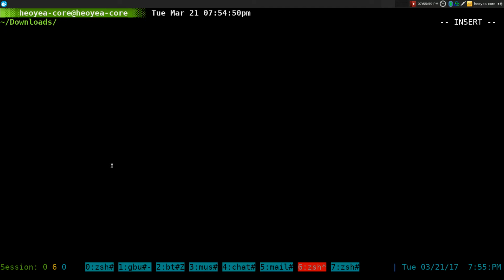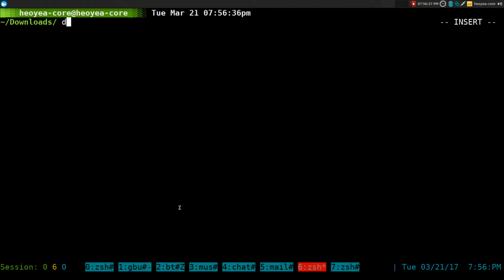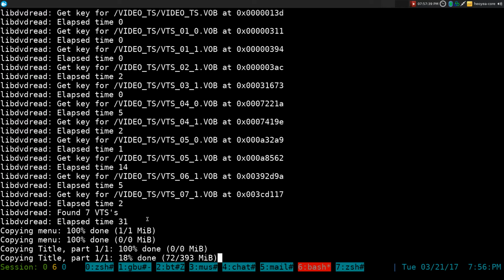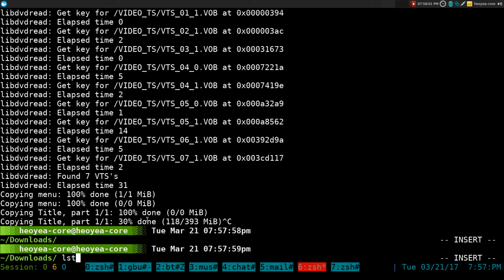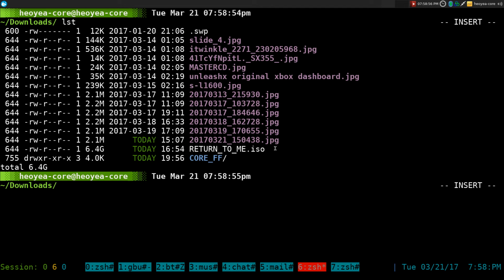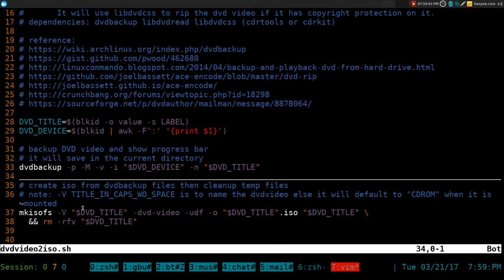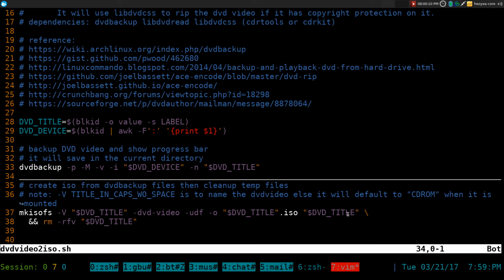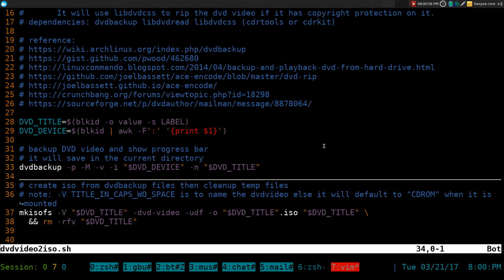dvdvideo2iso.sh - DVD Video to ISO Backup - Linux SHELLSCRIPT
a script to backup dvd video to ISO, keeping dvd video menu and such in tack. It will use libdvdcss to rip the dvd video if it has copyright protection on it.

dvdbackup - Tool to backup DVDs